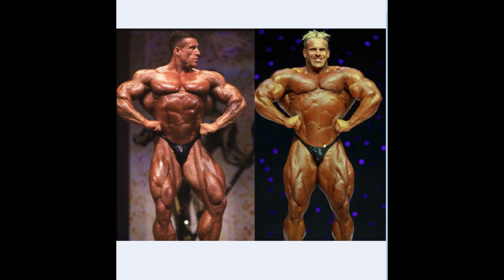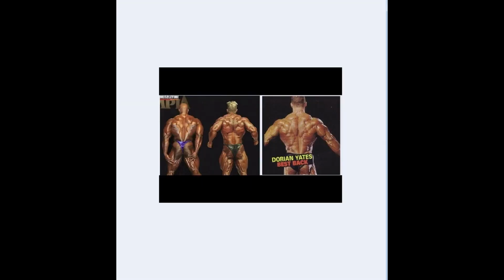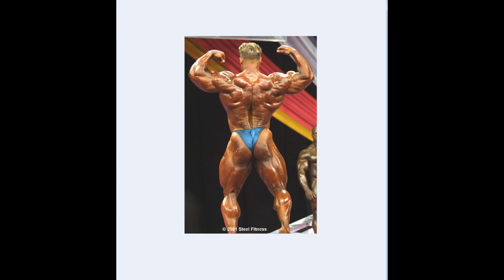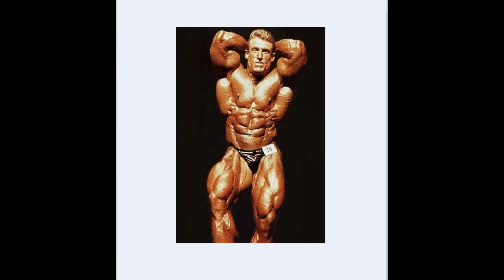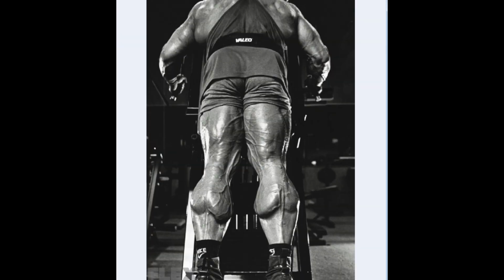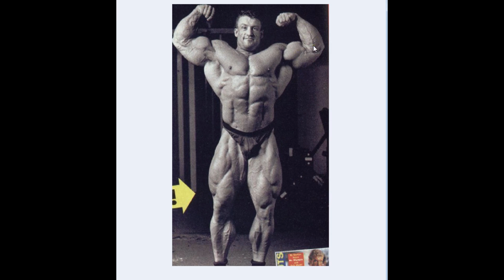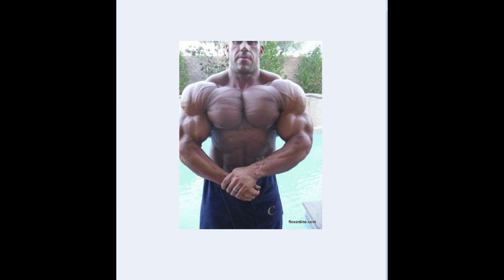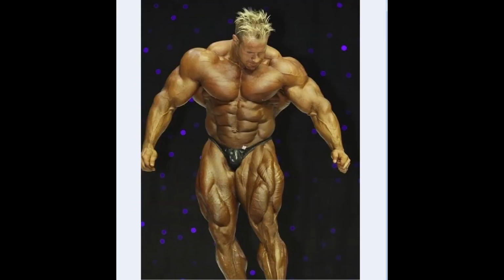Jay Cutler Vs Dorian Yates !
you don't need an Attorney to be in good Health , it is an Insurance to finance your Flights to new heights with no Taxes and no Loans to Donate your self a good health and you will be hosting  no rehab  nor transfer of wealth , it is as easy to use as a software, investing  in your health recovery is the best treatment